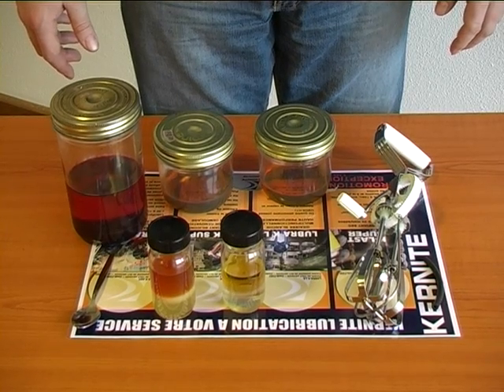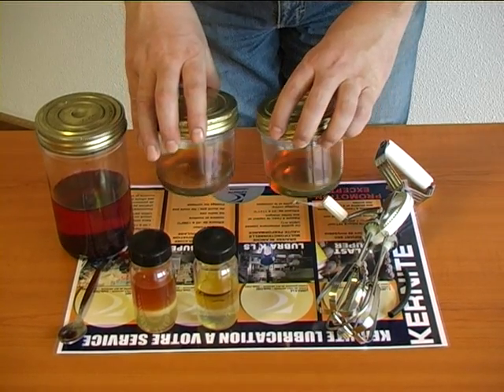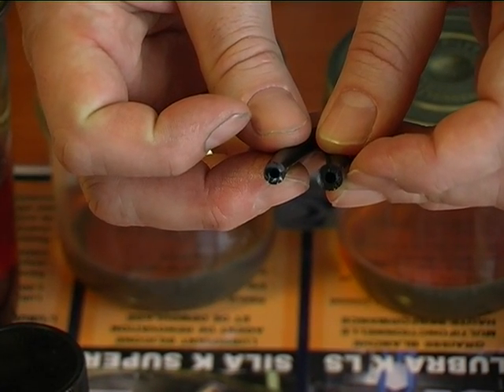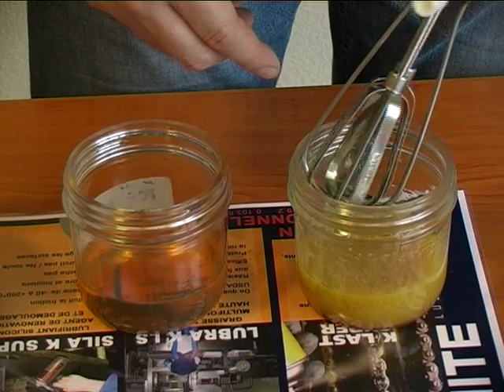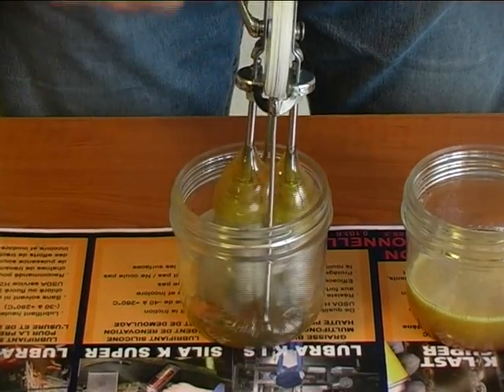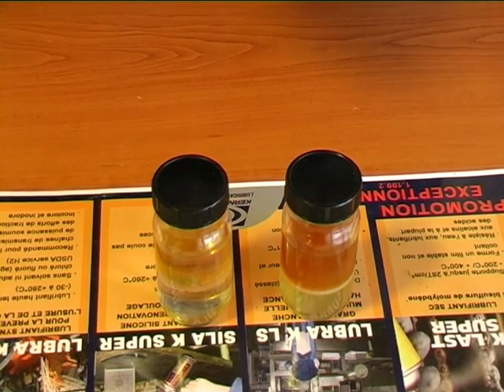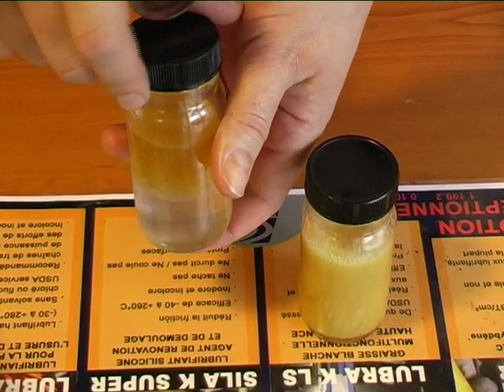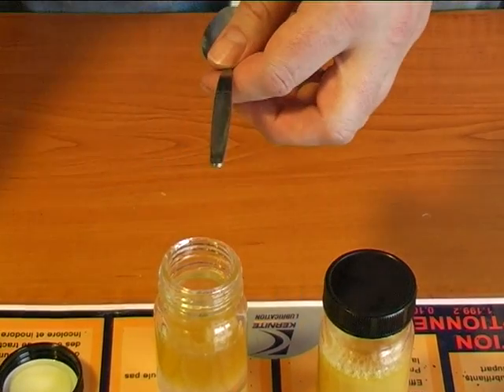KERNITE GEAR OILS video demo HQ EN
NCH